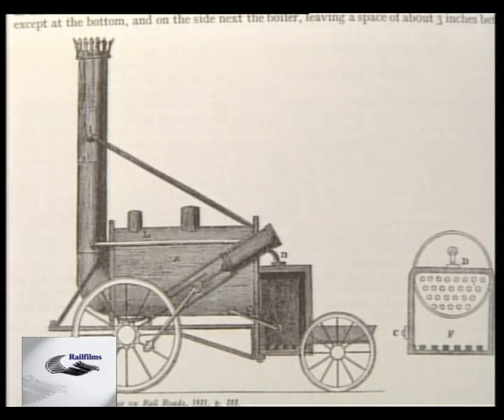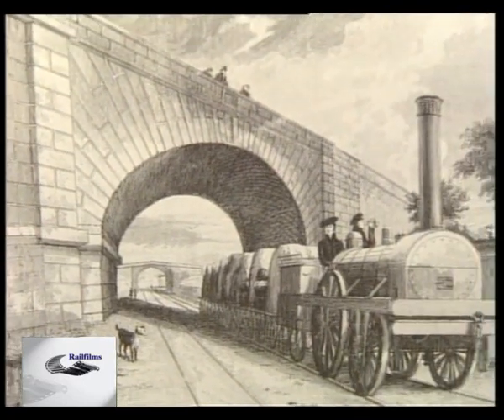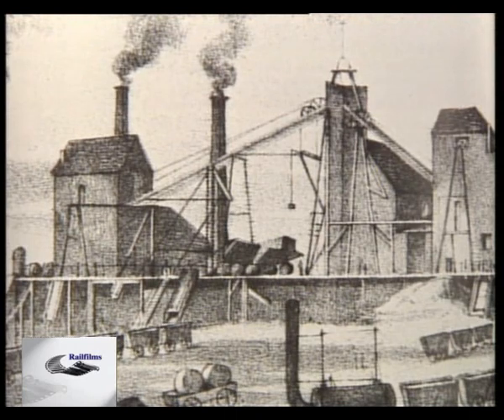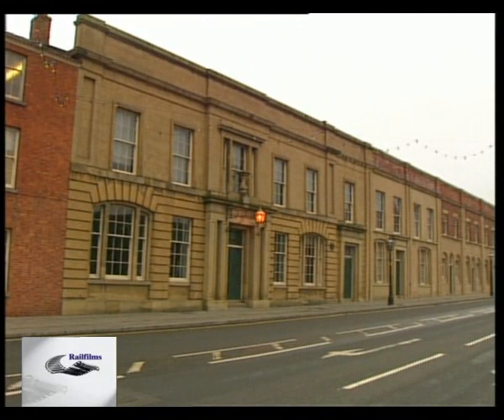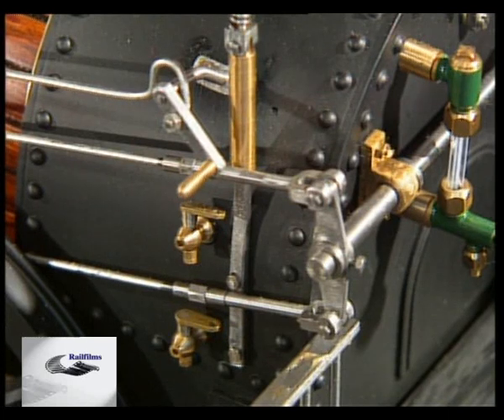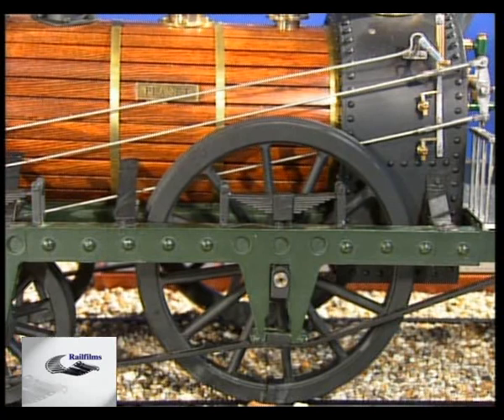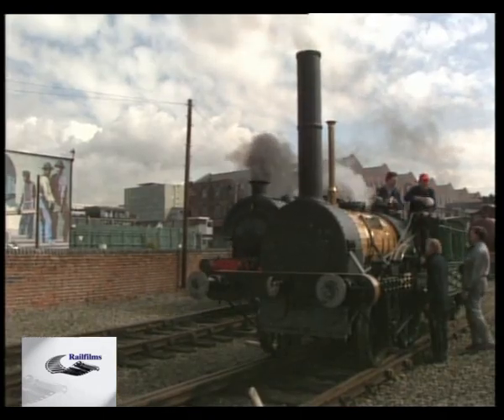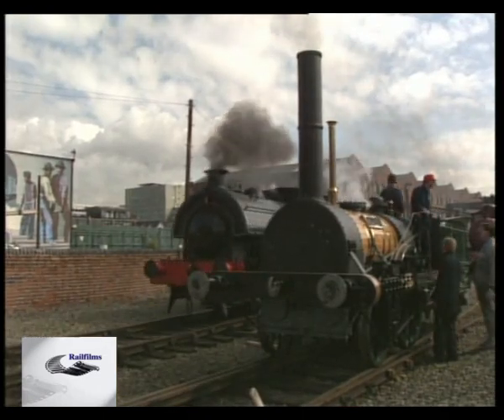The British Engine Planet Project - Railfilms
Now after more than 150 years Planet is steaming again. In a challenging and exciting project the Friends of the Museum have designed and built a full scale working reproduction of the Planet locomotive, with the support of the museum's own workshop team. This programme tells the story of that project, one of the most ambitious of its type ever undertaken by a Friends organisation, and shows step by step the progress made.